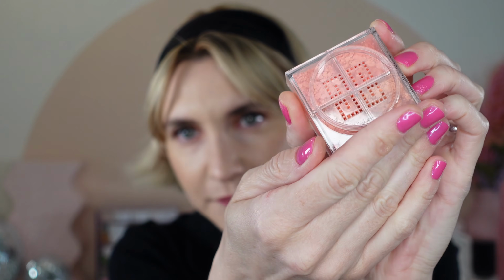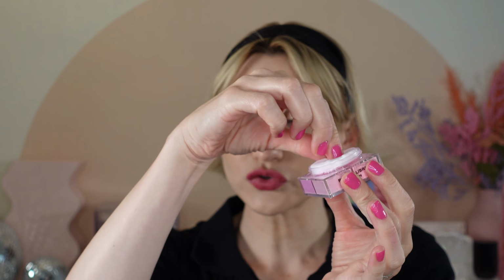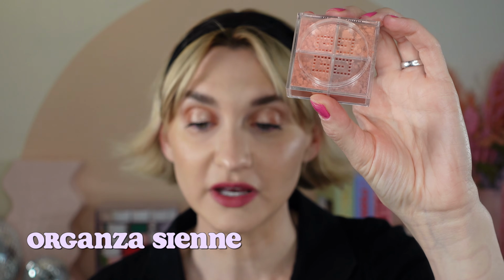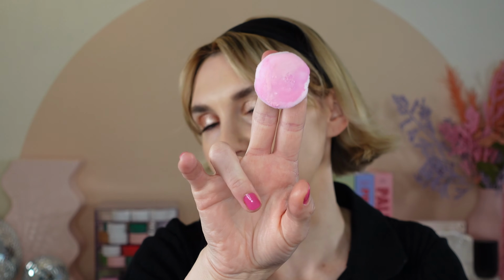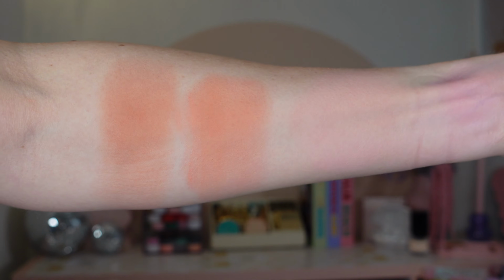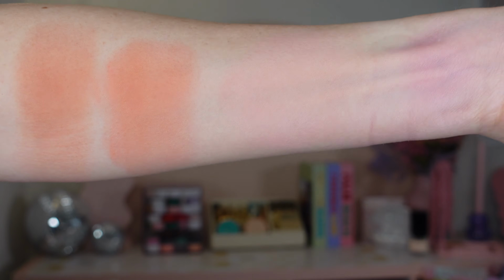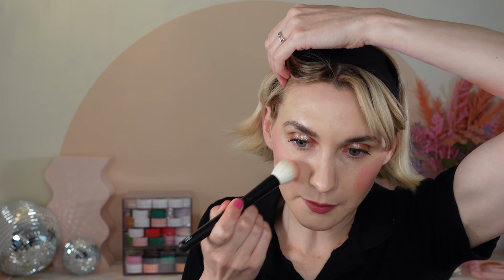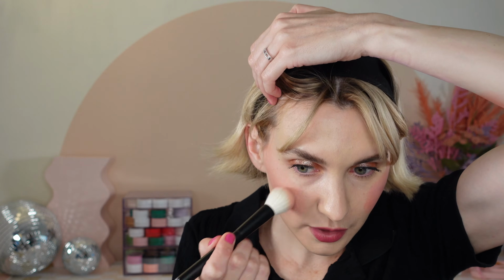Givency Prisme Libre Loose Blush: Swatches and First Impressions of Four Shades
Watch me swatch and try on four shades of the NEW(ish) Givency Prisme Libre Loose Powder Blushes!